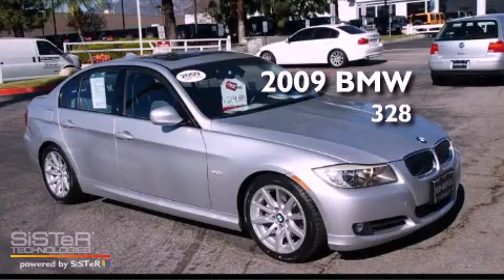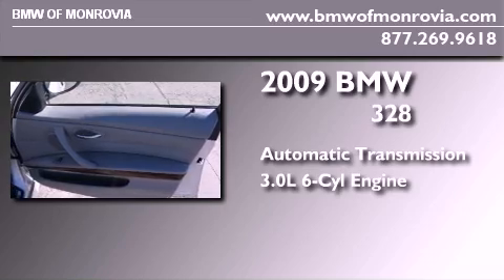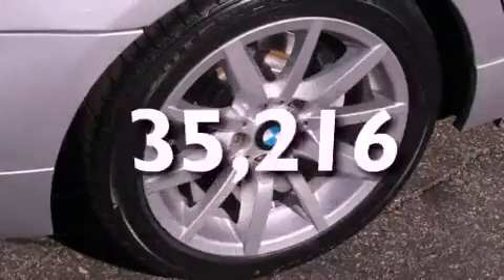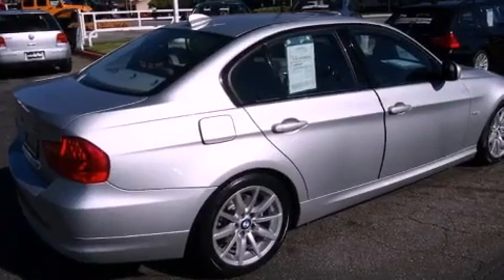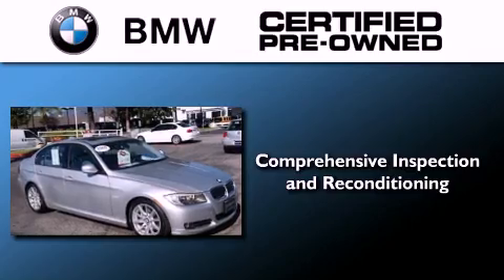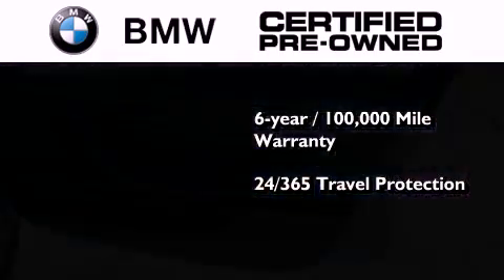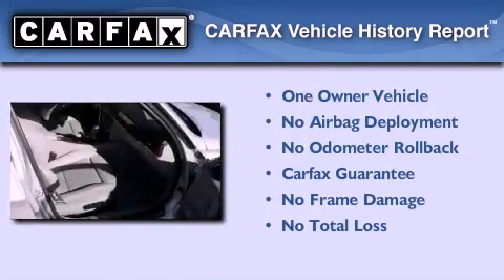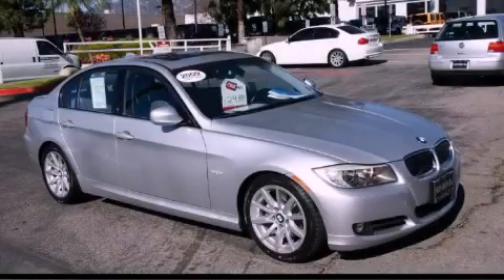2009 BMW 328 Certified Monrovia CA 91016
Year : 2009
 Make : BMW
 Model : 328
 Engine : 3.0L I-6 cyl
 Trans . : Automatic
 Exterior : Silver
 Miles : 35,216
 Interior : Gray
 BMW of Monrovia
 2009 BMW 328 Monrovia CA